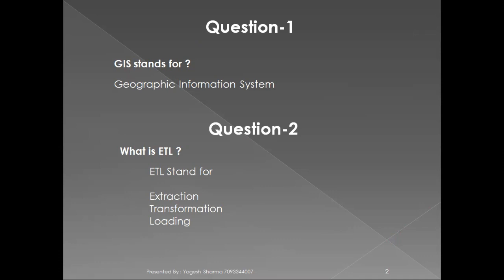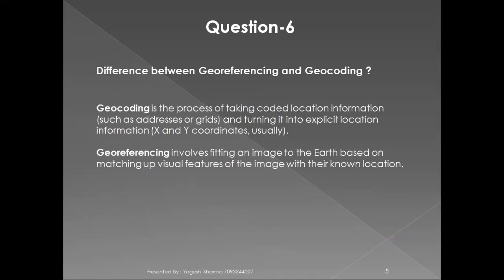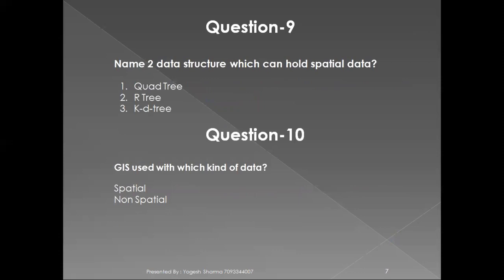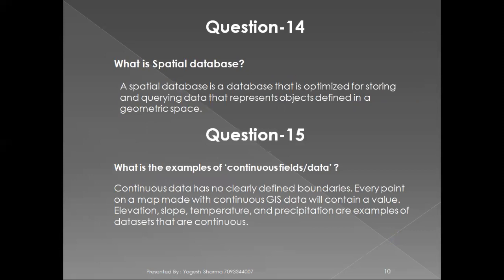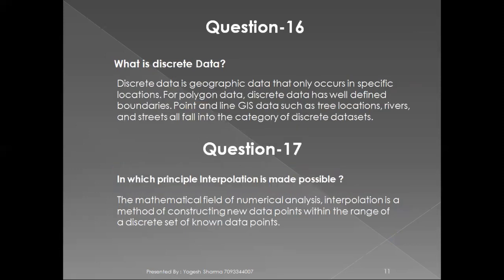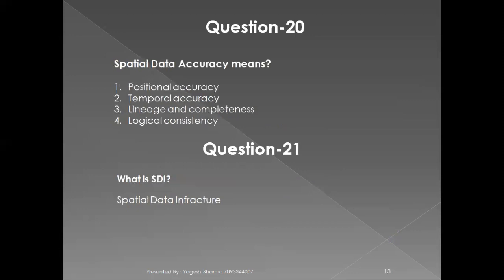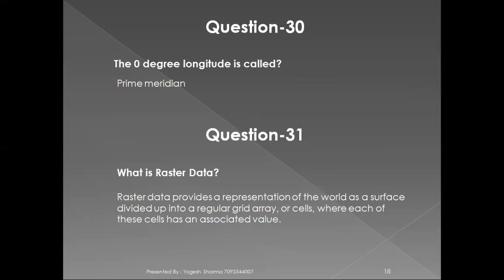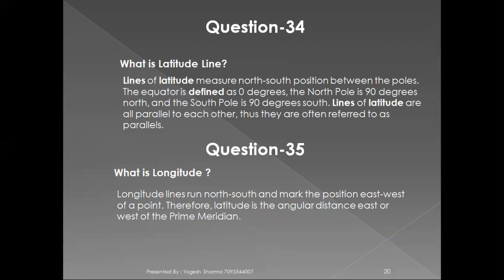Interview Questions GIS, ArcGIS, ArcObject, ArcGIS Server, AGS JS API, ArcSDE Part - I